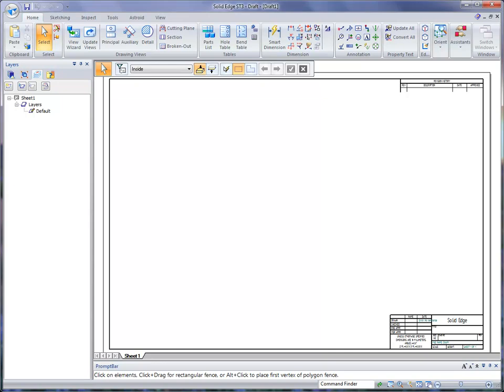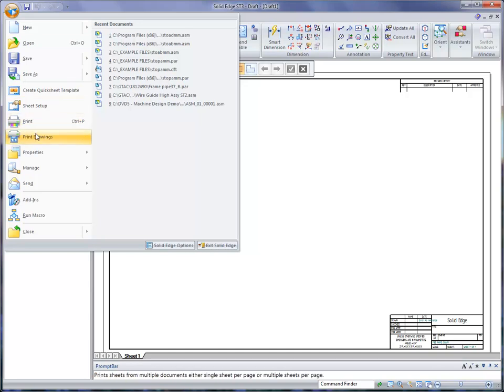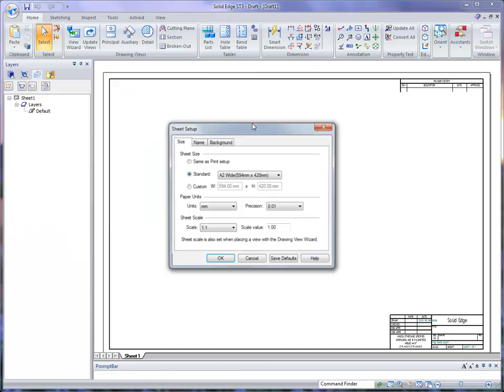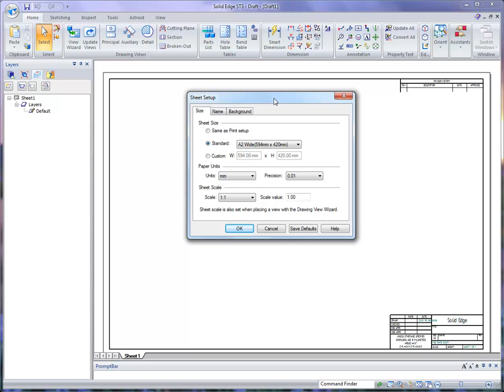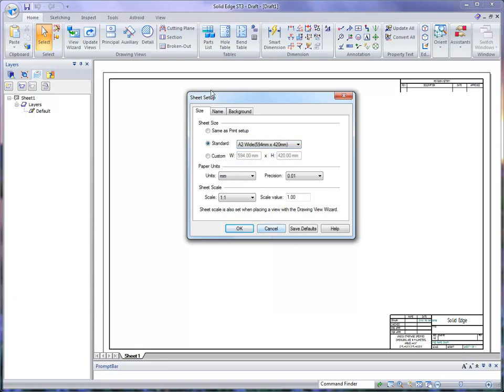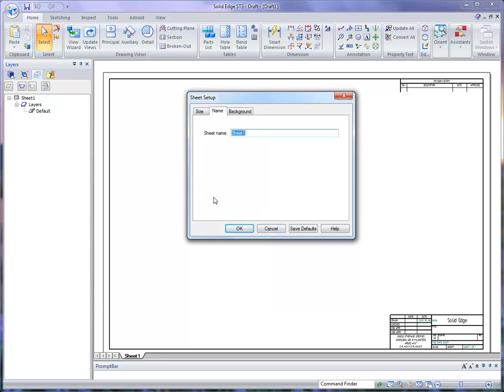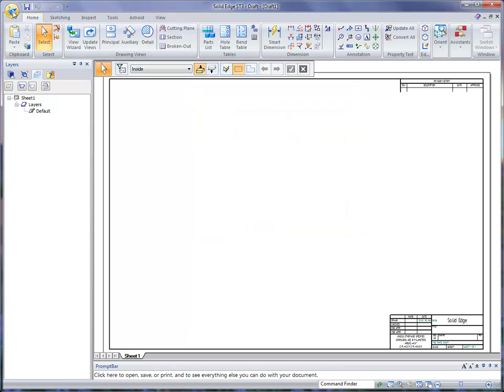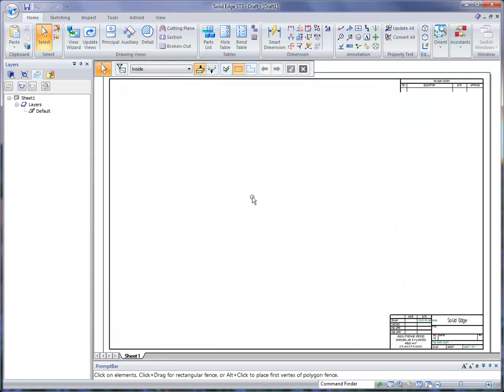Initiation Solid Edge - Mise en plan (étape 1)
Dans ce didacticiel Solid Edge, vous apprendrez à définir la taille de la feuille de travail et de l'angle de projection.